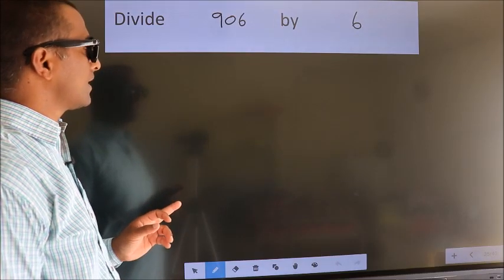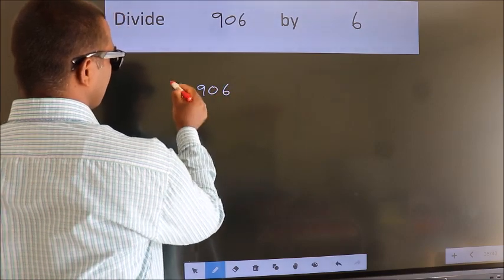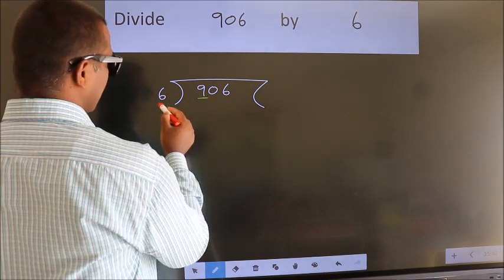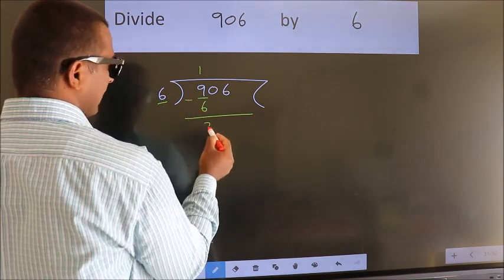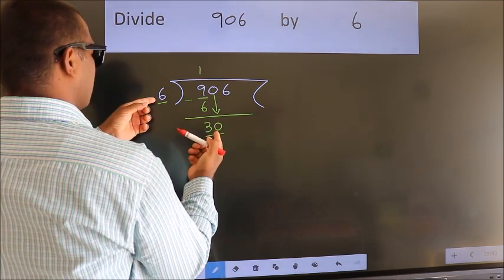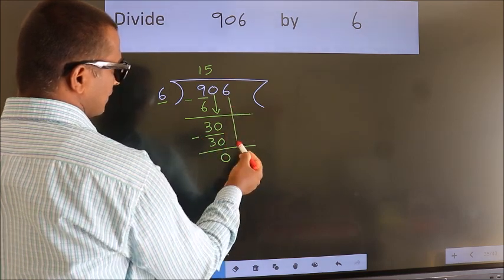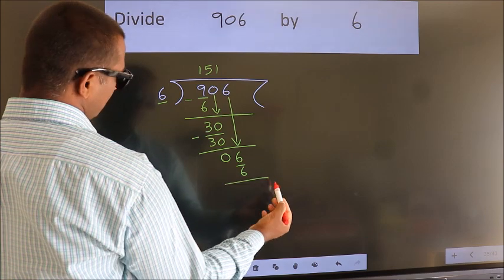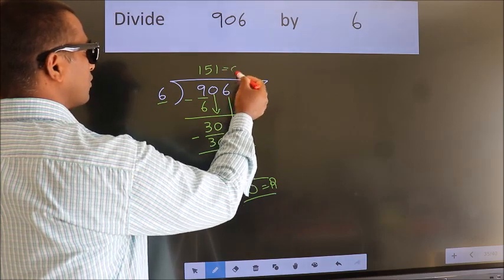Divide 906 by 6